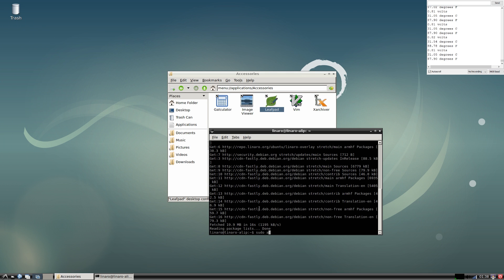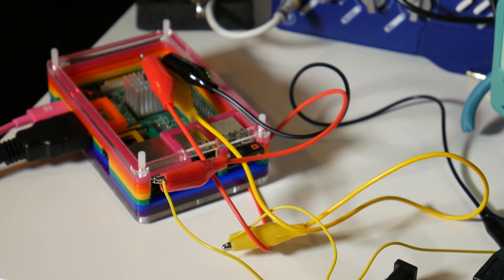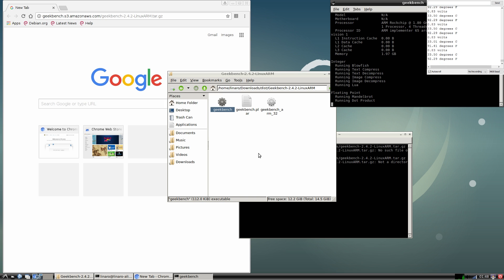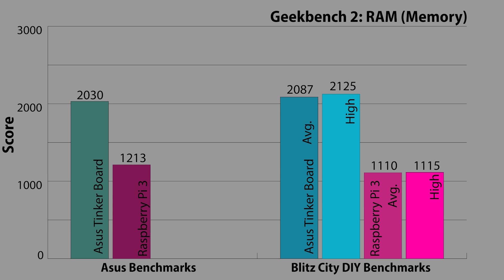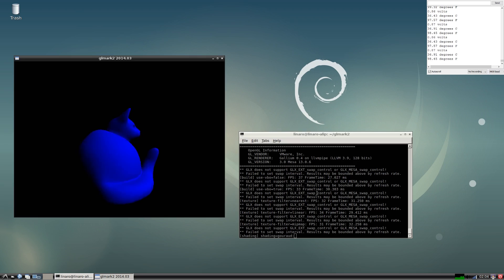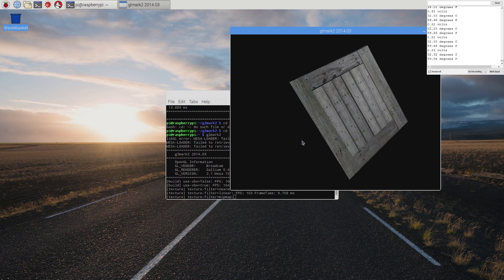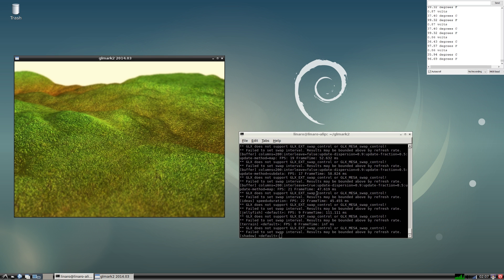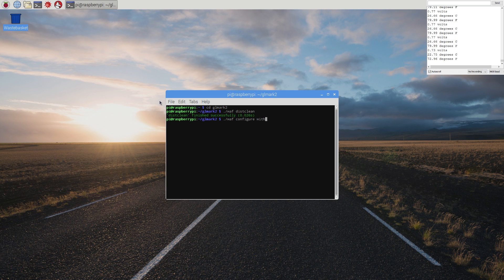Asus Tinker Board vs. Raspberry Pi 3 Benchmarks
When I saw Asus's benchmarks for the Asus Tinker Board and Raspberry Pi 3 on the website for the Tinker Board, I was immediately curious if they were legitimate or over-inflated. I attempted to find out by running my own benchmarks on both boards.